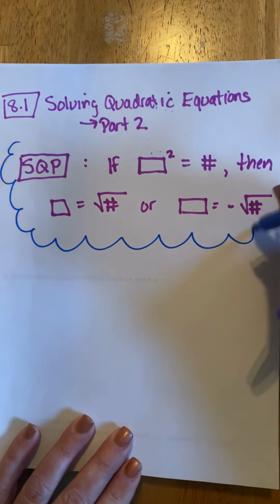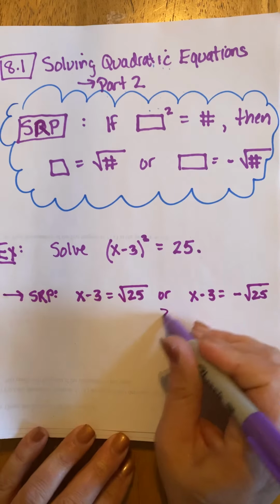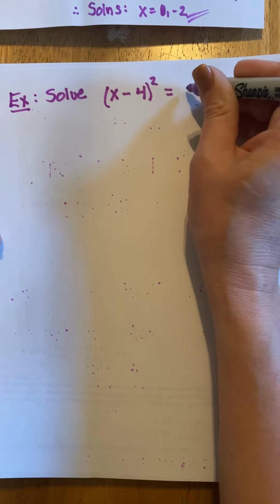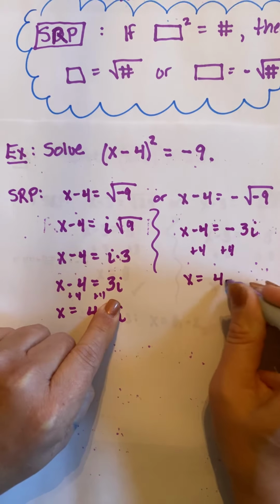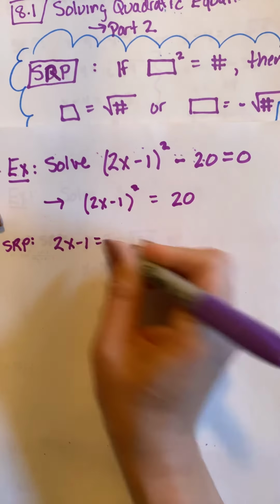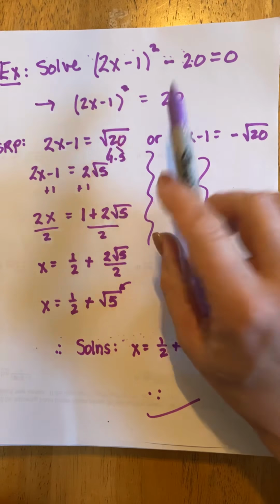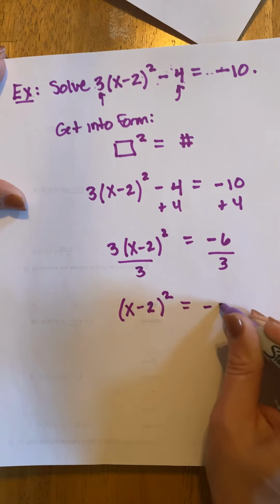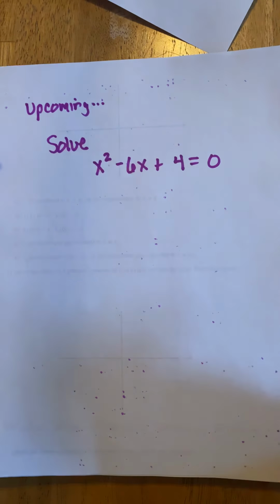MAT 137 - 8.1 Part 2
Square Root Property, continued